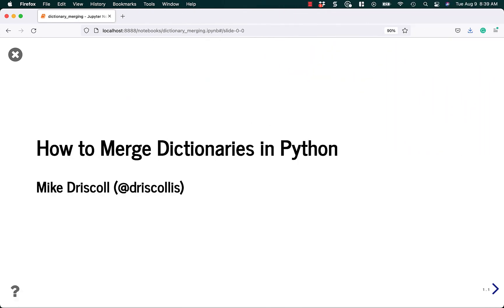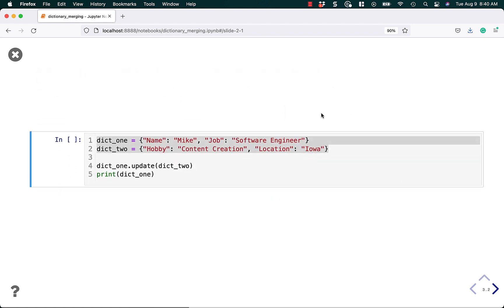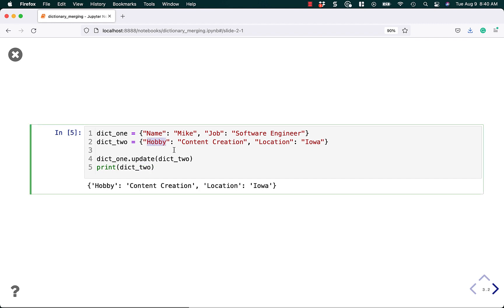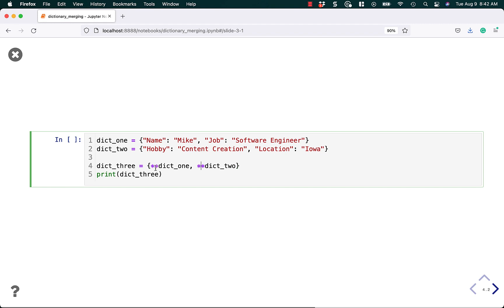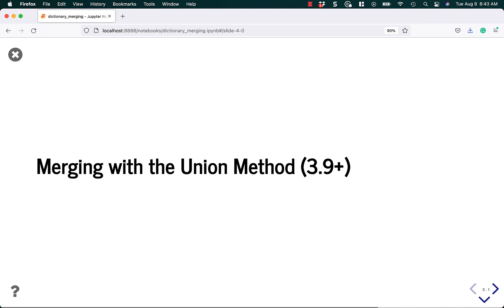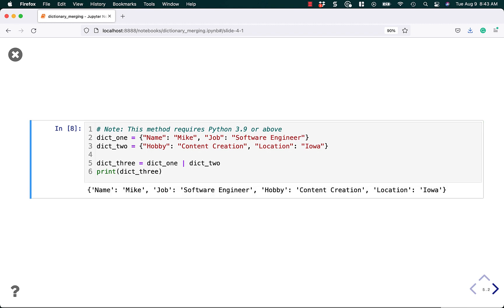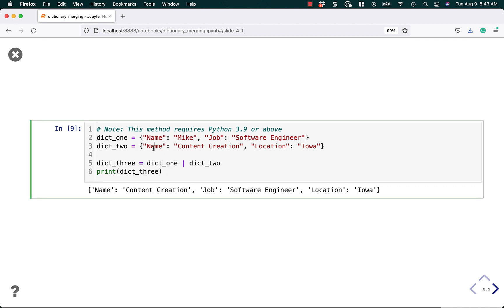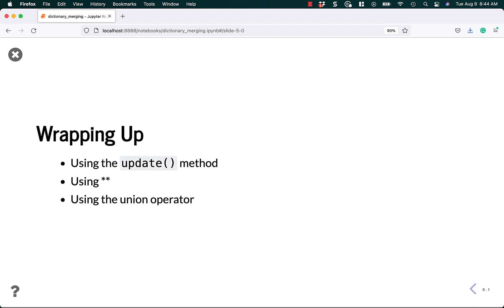How to Merge Dictionaries with Python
Learn three different ways to merge Python dictionaries with Mike Driscoll

- Using the dictionary's update method
- Using **
- Using the Union operator